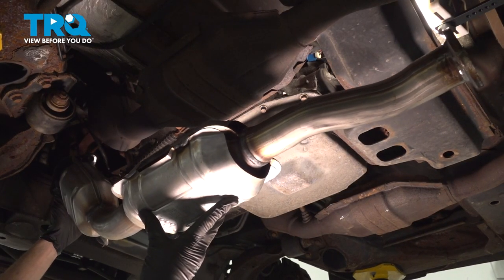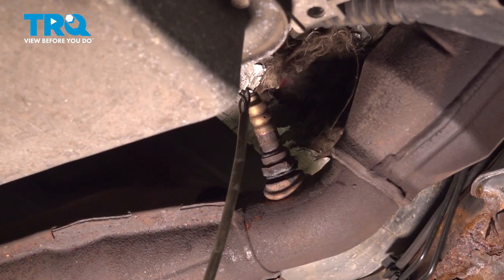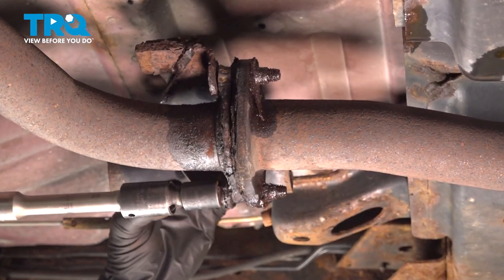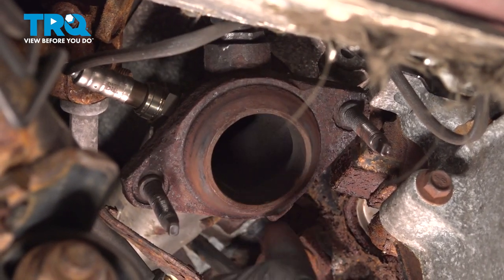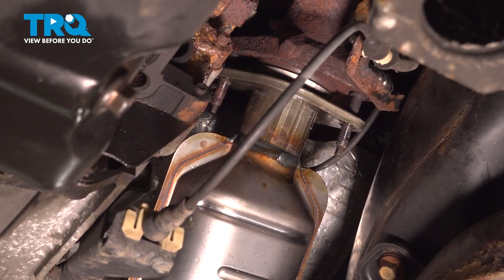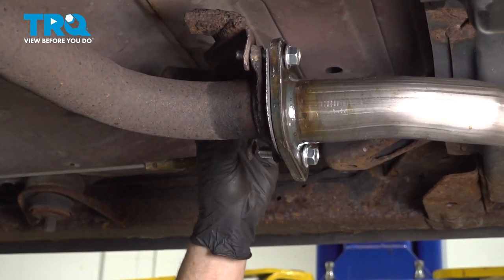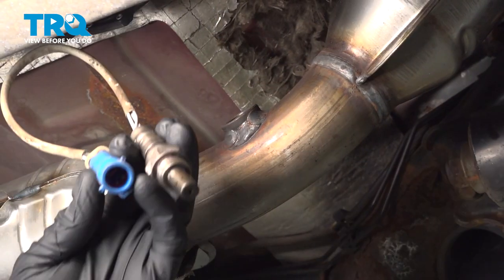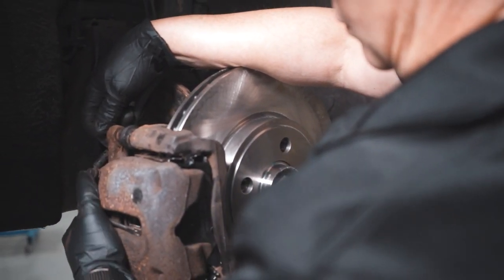How to Replace Driver Side Catalytic Converter 2003-2011 Mercury Grand Marquis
This video shows you how to install a catalytic converter on your 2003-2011 Mercury Grand Marquis. Catalytic converters are an important part of a clean emissions system on your car or truck. Over time, they can wear out, break down, or become clogged, causing poor performance, and extra pollution.

This repair was done on a 2009 Mercury Grand Marquis LS 4.6L Sedan 4-Door RWD Automatic and the process should be similar on the following vehicles:
2003 Mercury Grand Marquis
2004 Mercury Grand Marquis
2005 Mercury Grand Marquis
2006 Mercury Grand Marquis
2007 Mercury Grand Marquis
2008 Mercury Grand Marquis
2009 Mercury Grand Marquis
2010 Mercury Grand Marquis
2011 Mercury Grand Marquis

• Safety Glasses
• Sandpaper
• Wheel Chocks